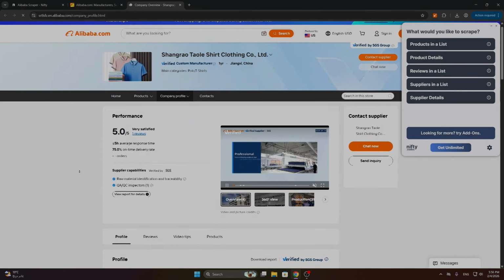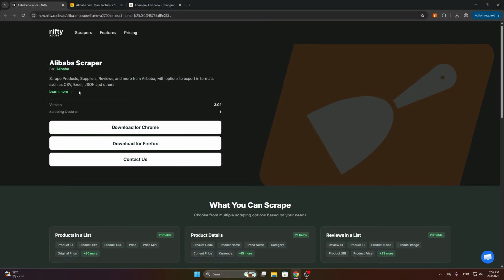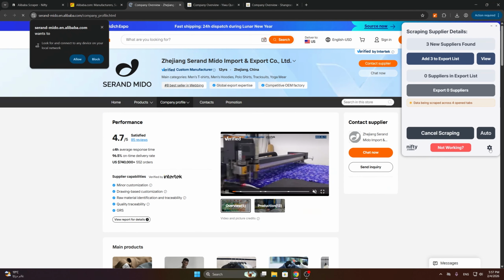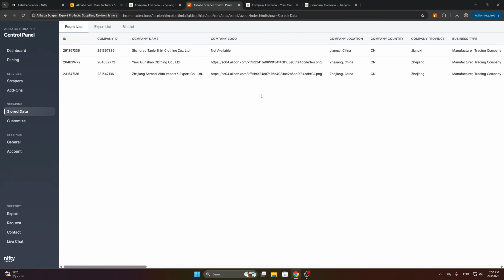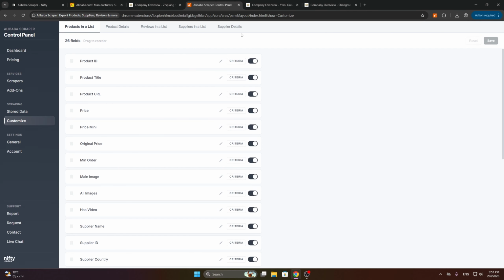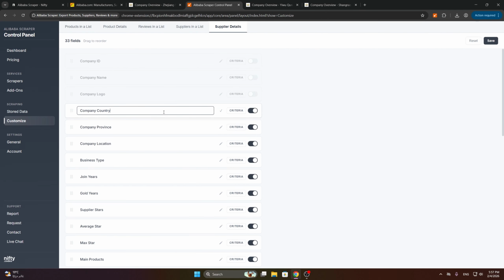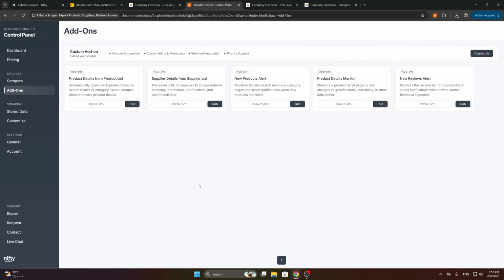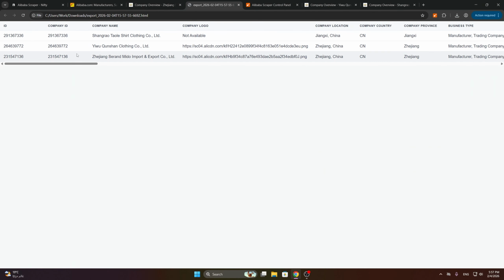How to scrape suppliers details from Alibaba (no coding needed)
This quick guide shows you how to scrape suppliers details from Alibaba using our Chrome extension — no coding or technical setup needed. Just install the extension and start in minutes.

00:00 Intro
00:04 How to install
00:10 How to scrape
00:28 More settings
01:04 Results